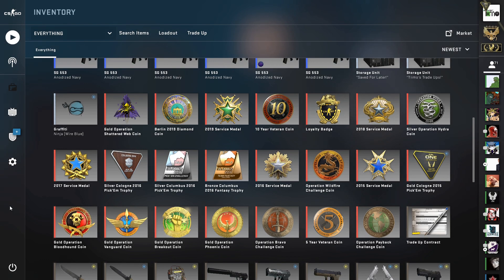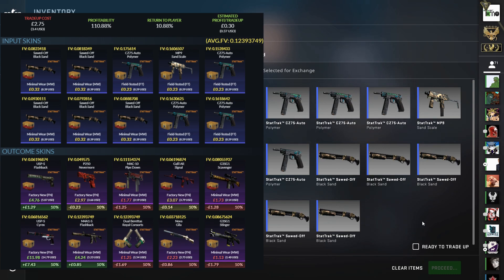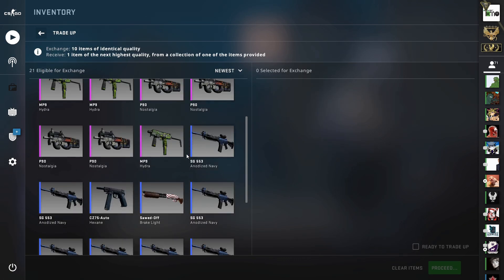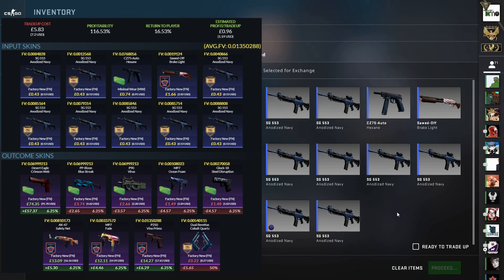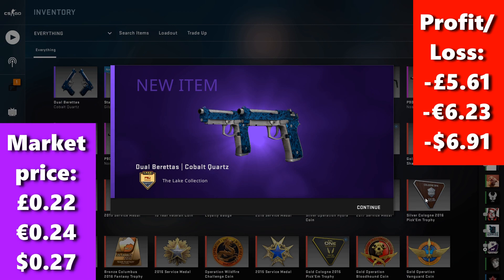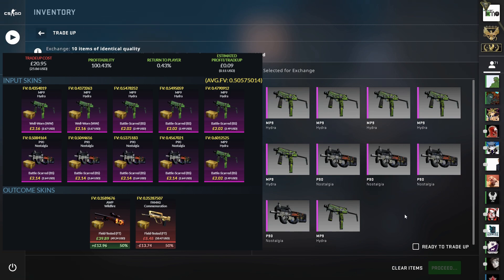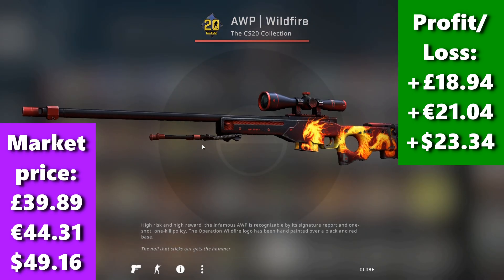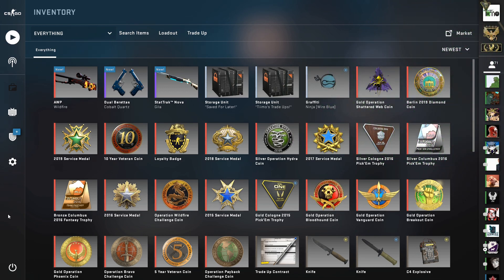CS:GO Trade Ups Vol.64 - Danger Zone/Glove, Esports 2014 Summer/2018 Inferno & CS20 Collections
Trade Ups from Danger Zone & Glove - a StatTrak one, followed up by an attempt at the Desert Eagle Crimson Web in Factory New from Esports 2014 Summer mixed with 2018 Inferno, and finally a Classified to Covert Trade Up from the CS20 Collection, looking for the AWP Wildfire! I hope you all enjoy the video!

-Check out TradeUpSpy and get 2 days free Premium for every month bought with my link!
-Use code tiimo on Rollbit!

Skins used for Vol.64 -
Glove & Danger Zone Trade Up * StatTrak * (Avg. float used - 0.123)
- 5 x MW Danger Zone Collection (Mil-Spec Grade, StatTrak)
- 5 x FT Glove Collection (Mil-Spec Grade, StatTrak)

Esports 2014 Summer & 2018 Inferno Trade Up (Avg. float below 0.0135)
- 1 x MW Esports 2014 Summer, 1 x FN 2018 Inferno Collection (Mil-Spec Grade)
- 8 x FN Lake Collection (Mil-Spec Grade)

CS20 Trade Up (Avg. float USED - 0.505)
-  2 x WW, 8 x BS CS20 Collection (Classified Grade)